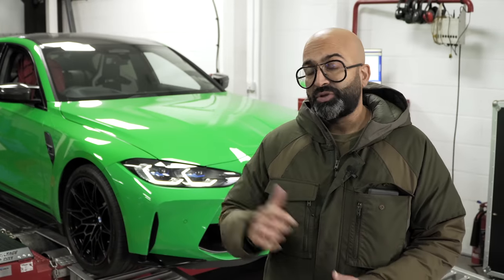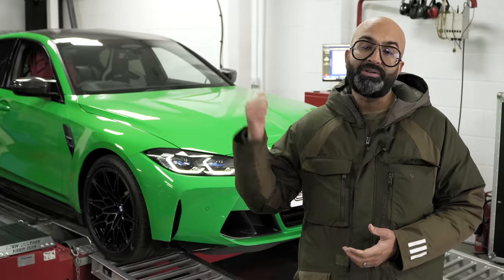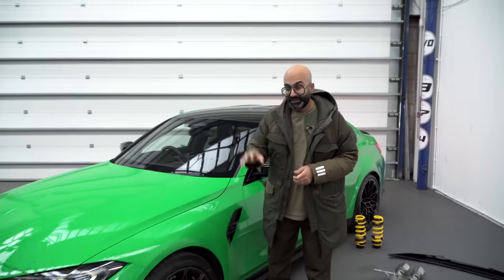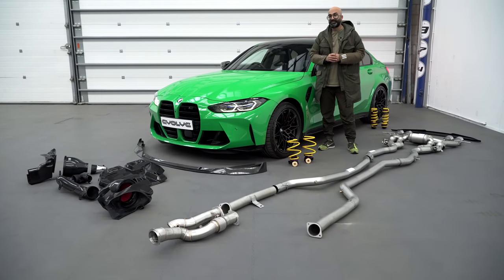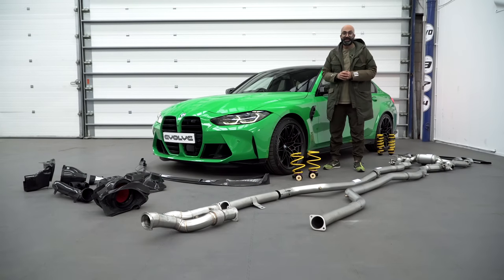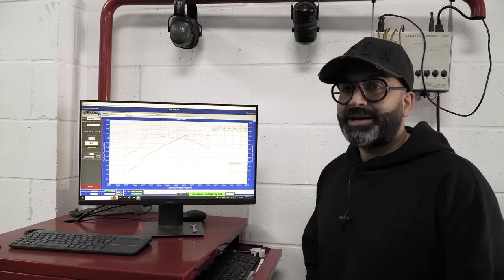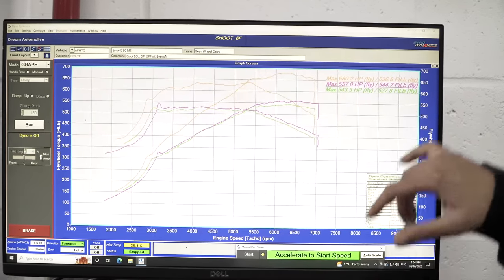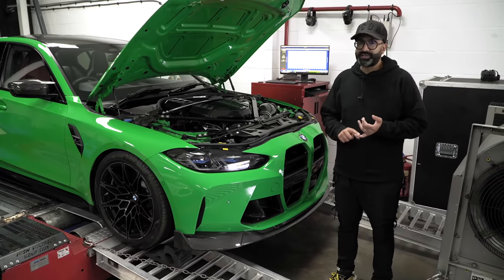Signal Green G80 M3 Baller Package! ECU Tune + Eventuri + KW + Remus + Downpipe + CSL Grill + Carbon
IT'S BALLER PACKAGE TIME!

This customer came to us with their new G80 M3 looking to get some serious upgrades to transform this already pretty wild Signal Green car in to something that really stands out!